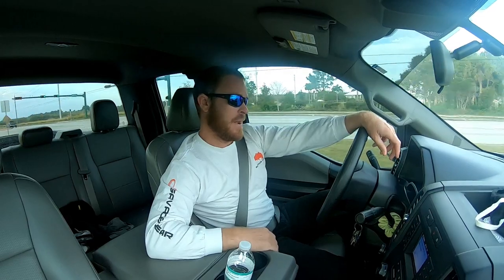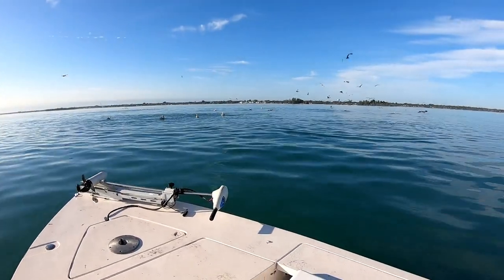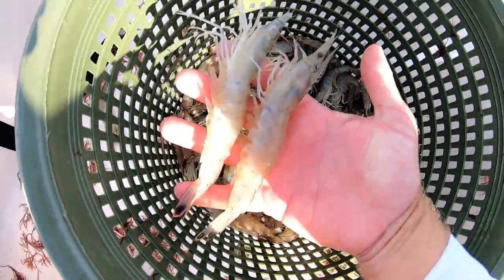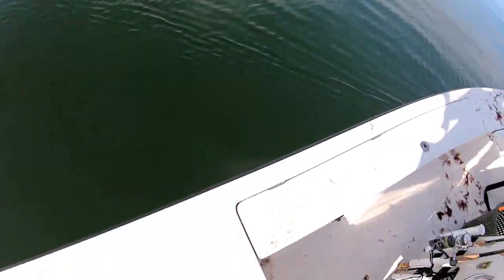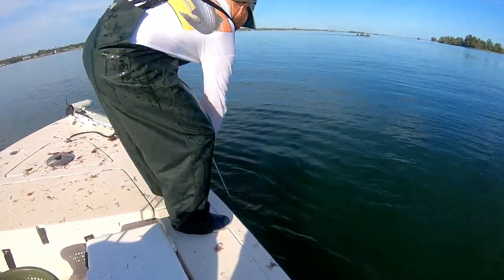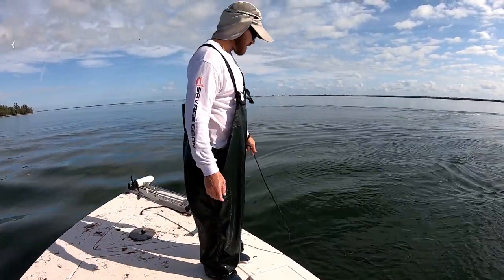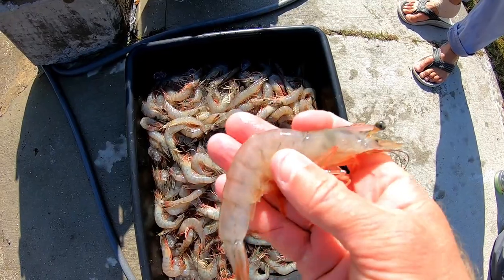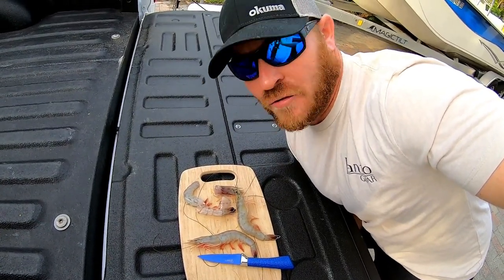Castnet Catfood and Zip-Ties for Huge Shrimp!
Cast net, Cat food and Zip-ties are all we needed to catch these massive Shrimp. I was invited by my good friend Joey Antonelli to help wrangle up some jumbo sized white Shrimps on this video. We had heard stories of catfood working great as chum for this species of Shrimp so we decided to try it out and we were very surprised by what we found out!

Follow on Instagram @ captmattbudd